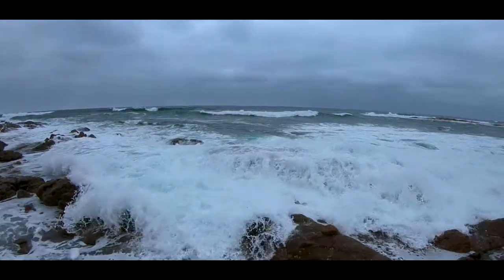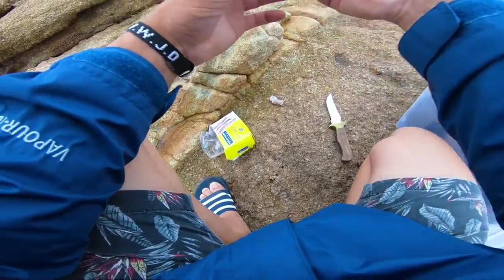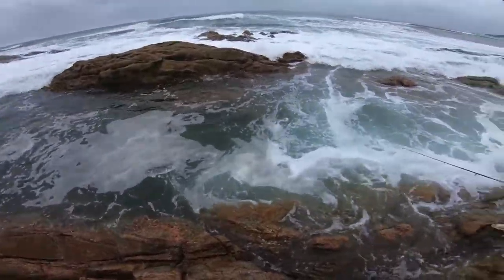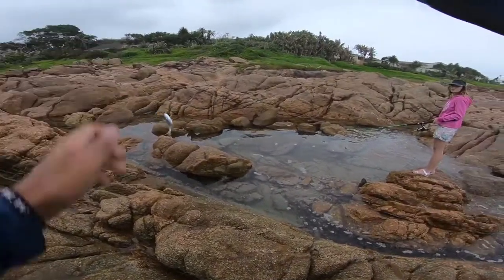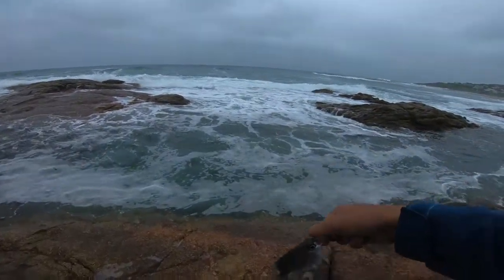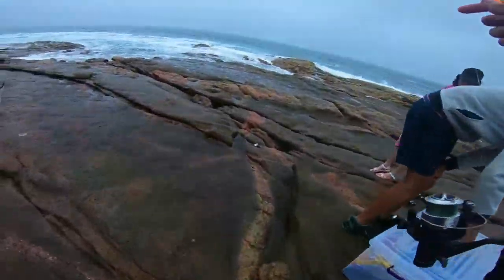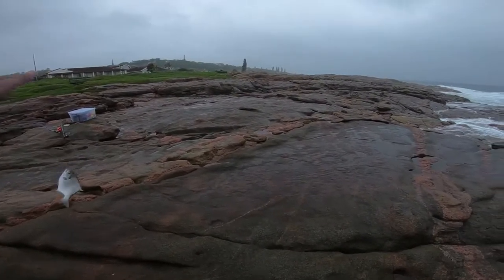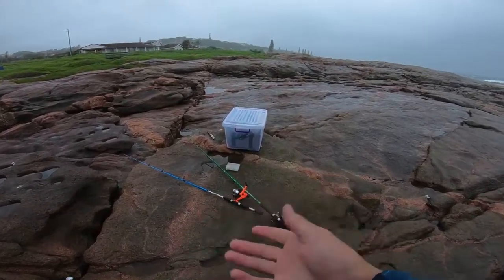How to catch SaltWater fish species - CHALLENGE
In this video I went down to South Africa and attempt to show you how to catch multiple saltwater fish species using Baby Squid as bait and fishing in between the rocks at the shore. It was a real challenge but alot of fun!

Ship them to me:
60 Kurper Street
Bonaero Park
Johannesburg
South Africa